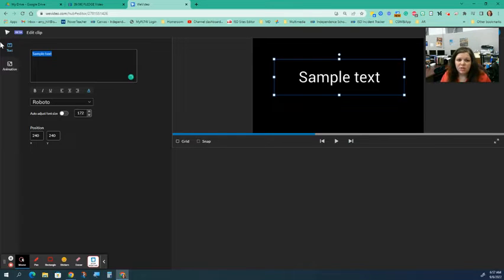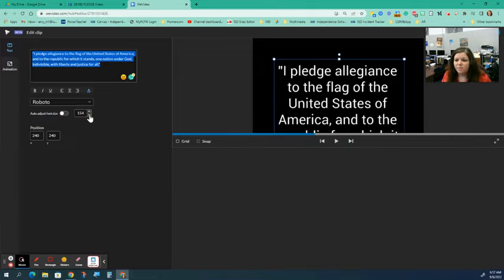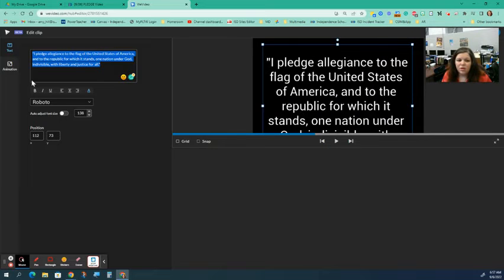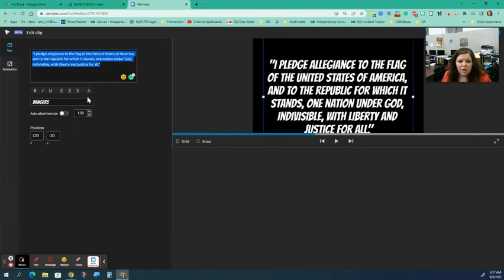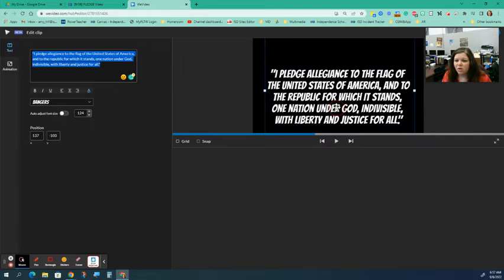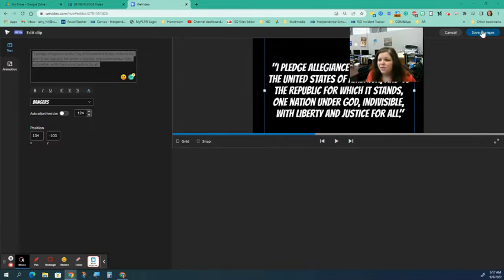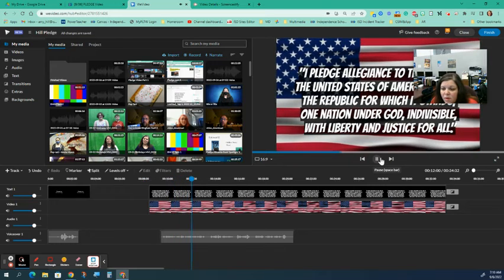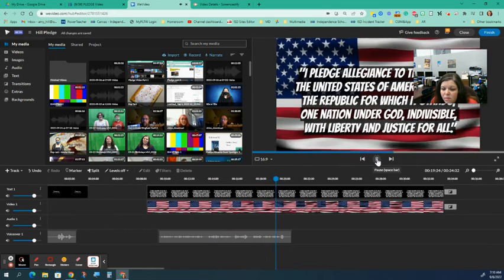How to make a pledge video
How to make a pledge video 22-23